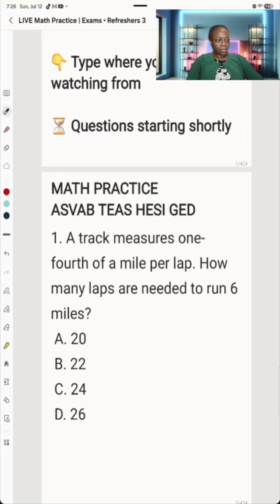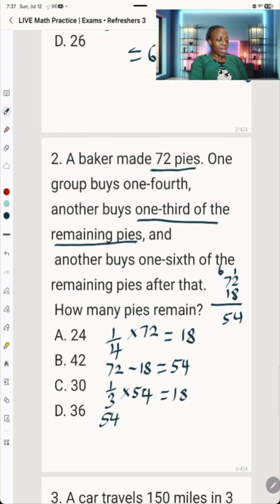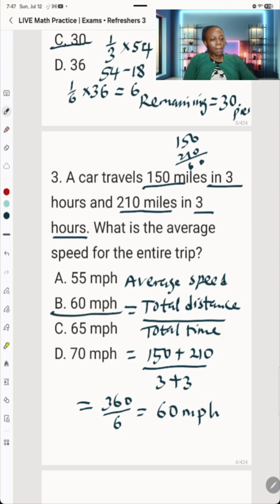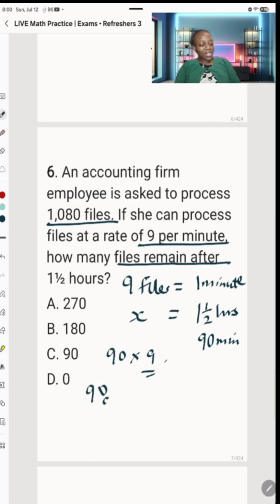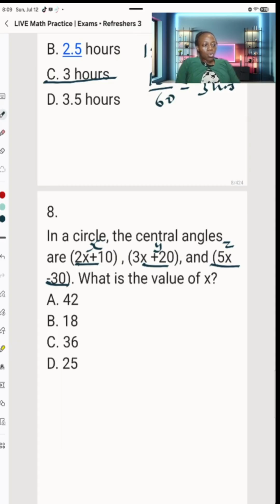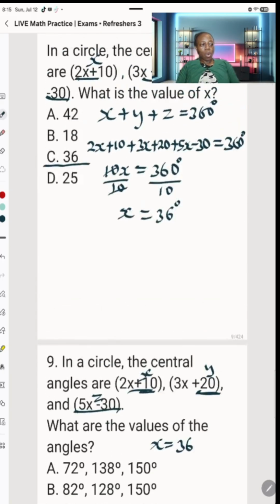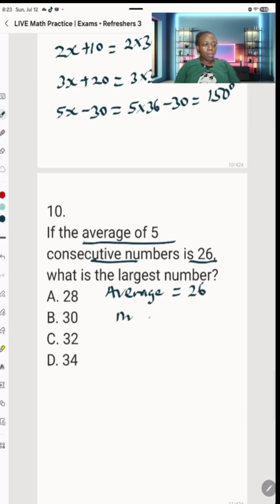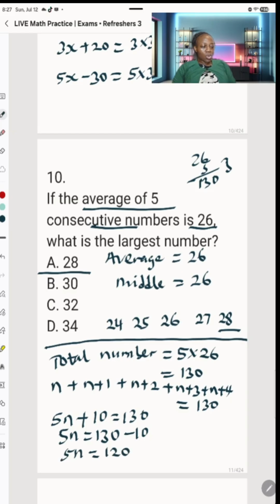ASVAB • TEAS • GED Math LIVE | Real Exam Questions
Math practice questions solved step-by-step.
This session focuses on clear explanations, and common exam-style math problems to help you build speed and confidence.

Great practice for ASVAB, TEAS, HESI, GED, HiSET, and general math refreshers.
💡 Learn calmly. Practice smart. Improve steadily.